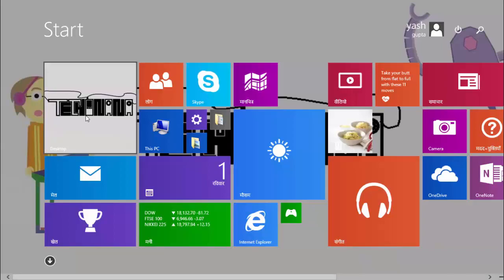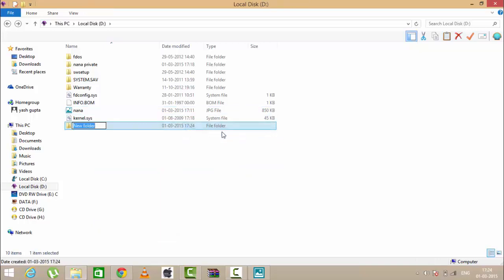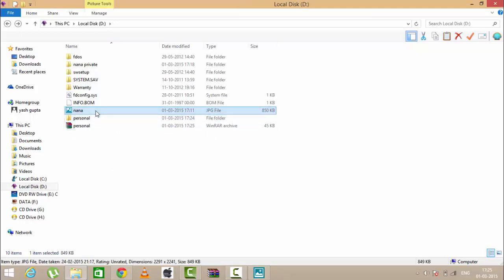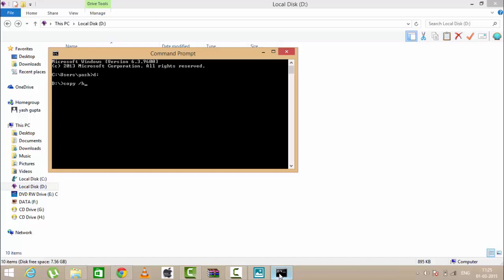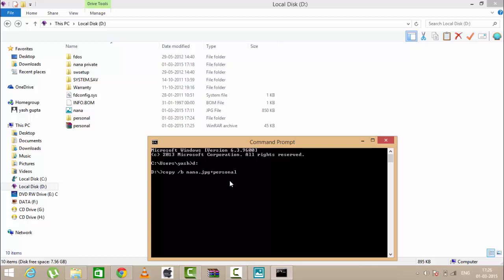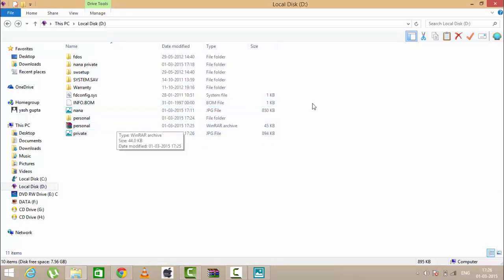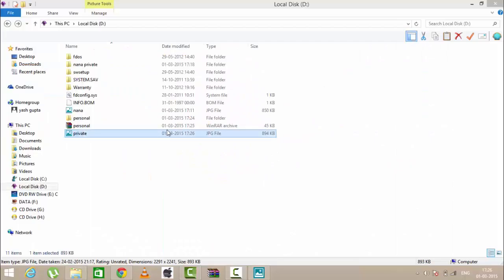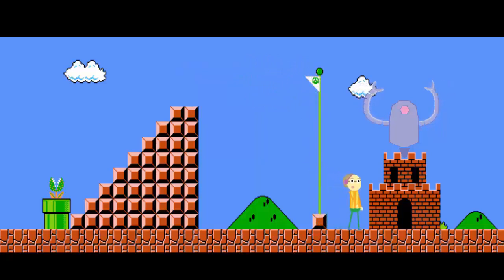How to hide data behind a image or pic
If you want no one to access your private files then you can hide data behide a photo.In this tutorial techinana will show you how to hide data behind a photo